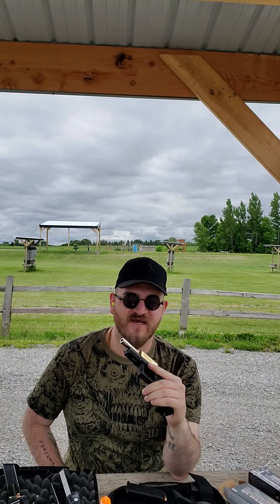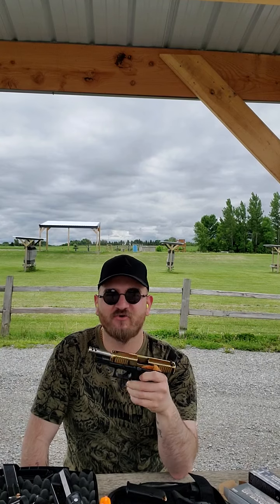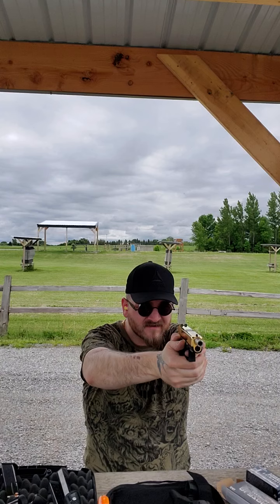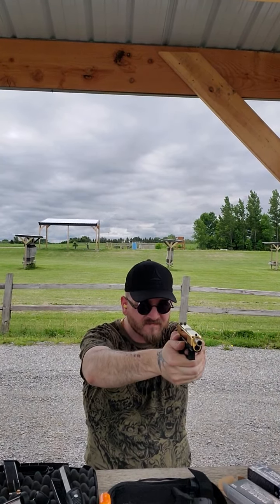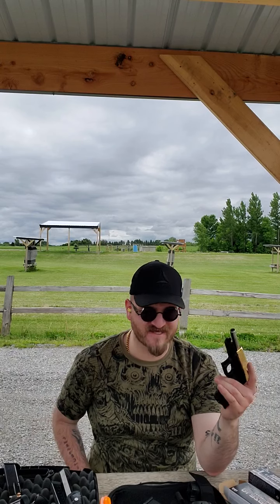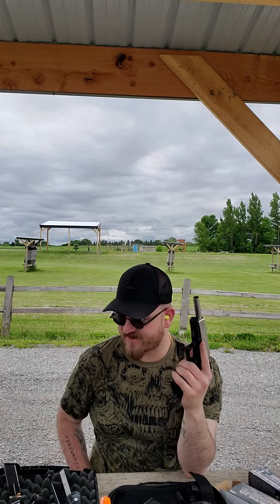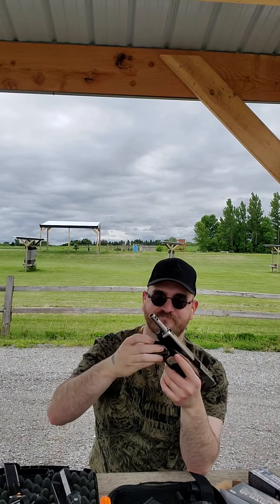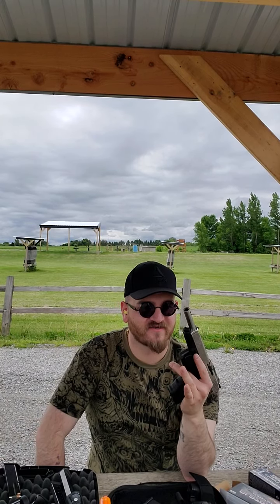Update on the 19, with a 20 coming in hot!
New 19 taking the 45s spot, with a 20 coming soon!